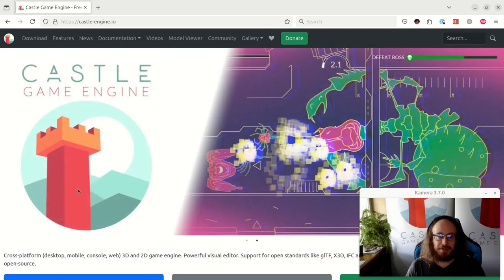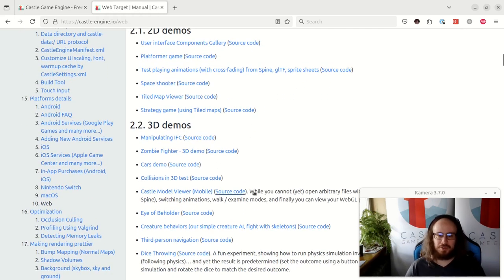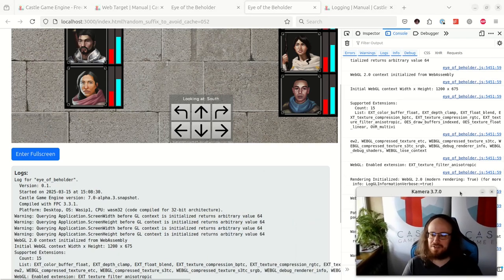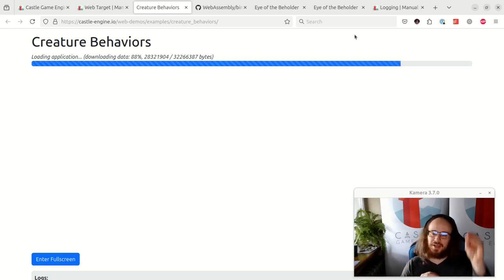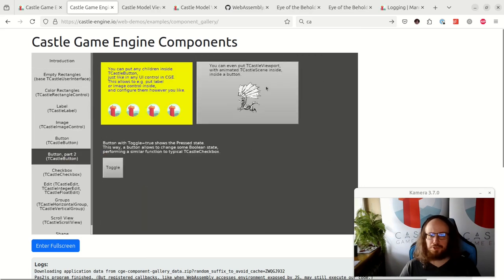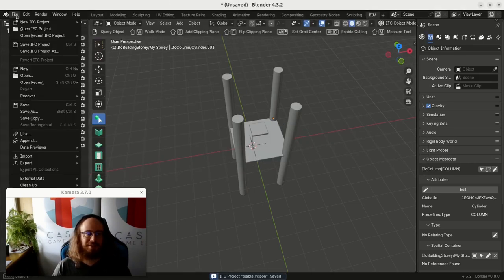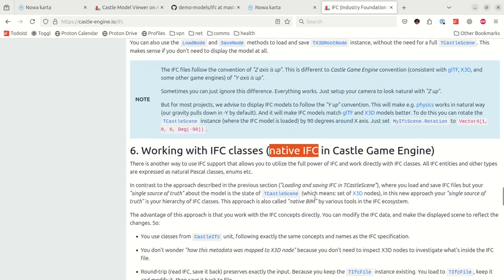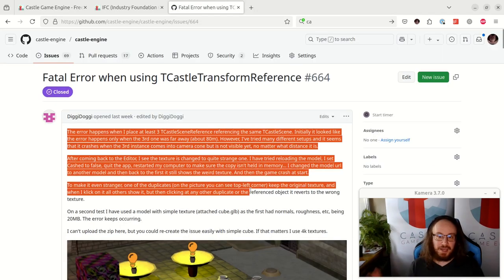Latest developments in Castle Game Engine (March 2025) - web, IFC, zip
Enjoy a summary of latest developments we did + are doing in Castle Game Engine! Everything you see in this video - you can try yourself, right now, by downloading the latest Castle Game Engine

Table of contents:

0:00 Introduction
0:30 Castle Game Engine Usage
5:50 Web Target
25:40 IFC
39:27 ZIP
43:02 Conclusion